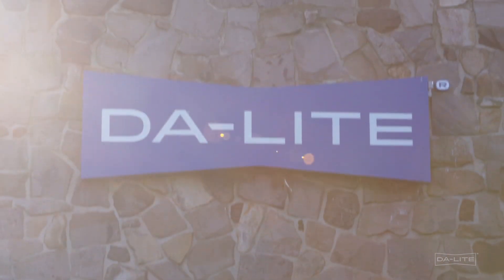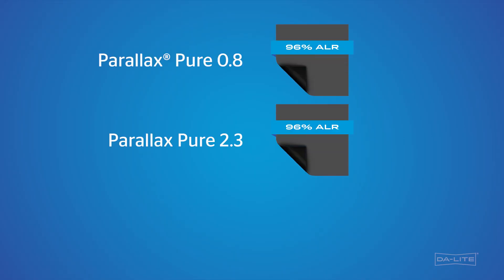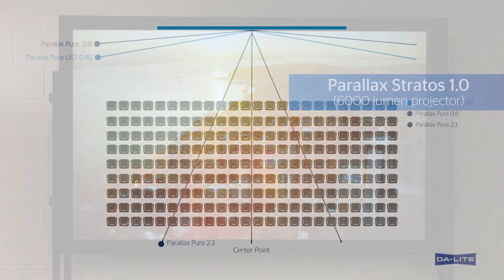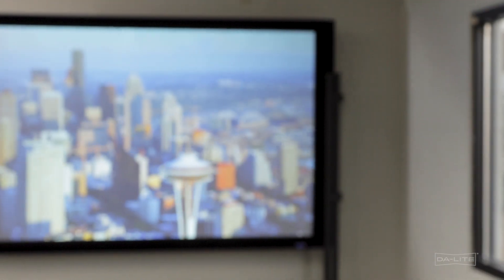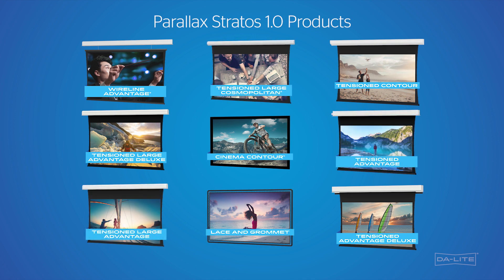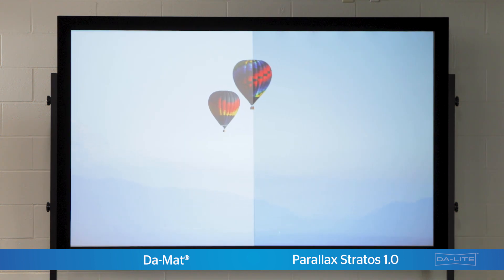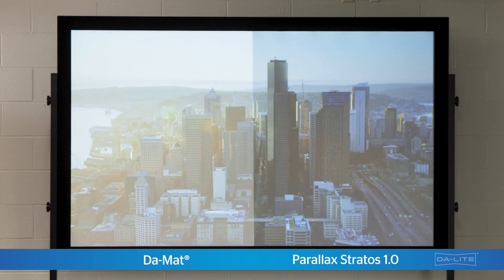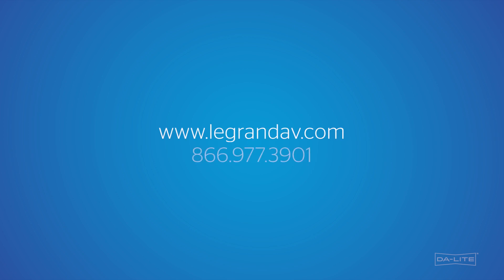Introducing Parallax Stratos by Da-Lite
Parallax Stratos is a high value ambient light rejection (ALR) projection surface. Designed for large scale installations, screens can be ordered up to 16 feet high seamless.